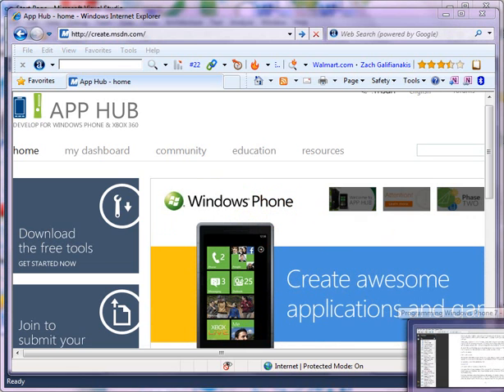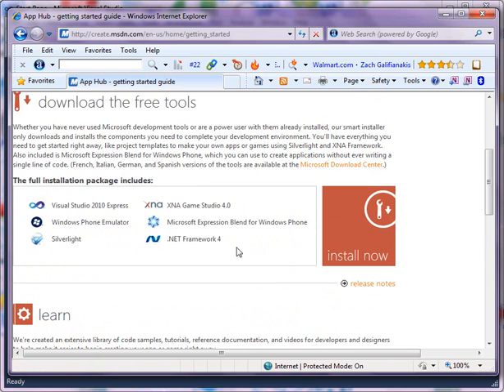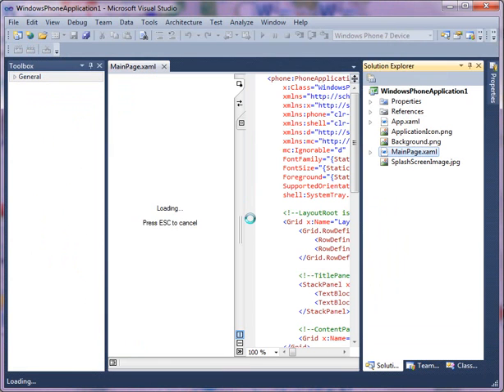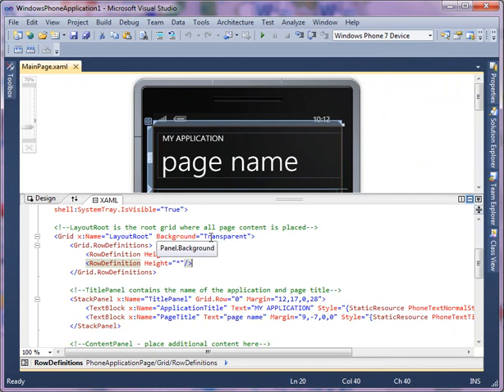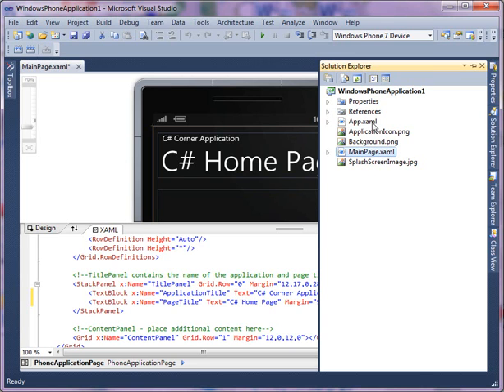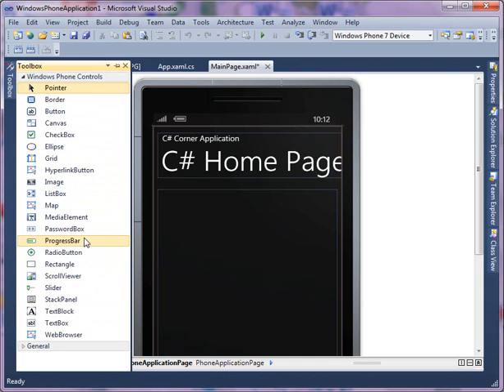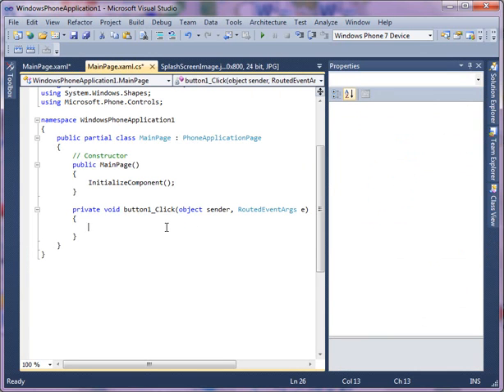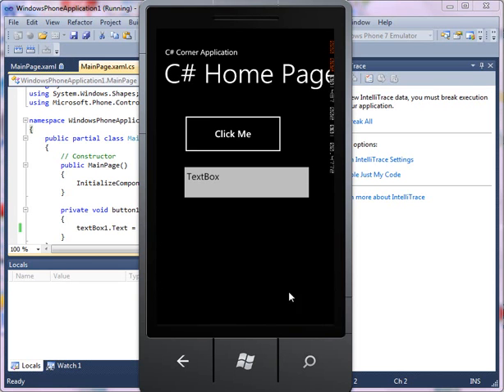Windows Phone Application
Watch how to build first Windows Phone 7 Application